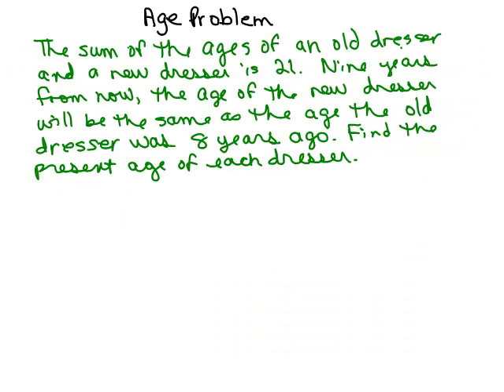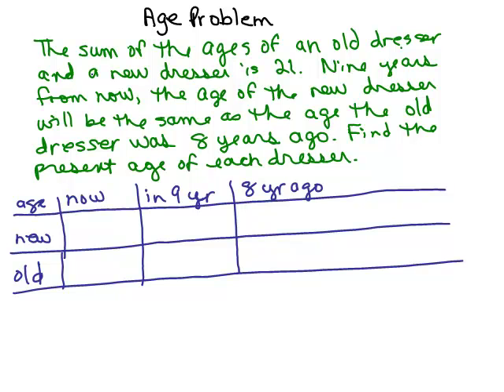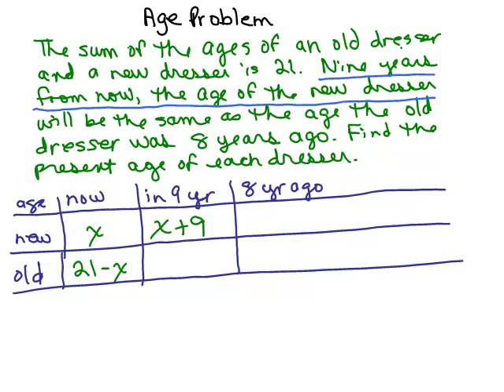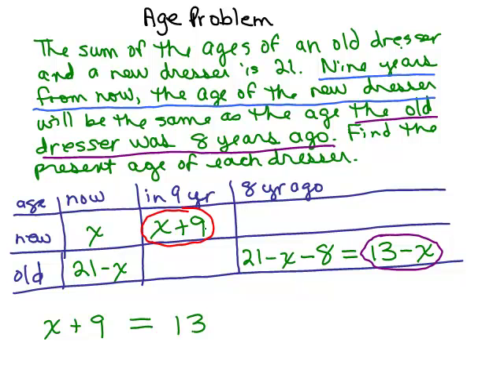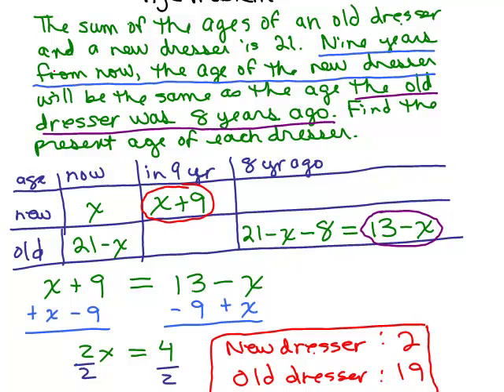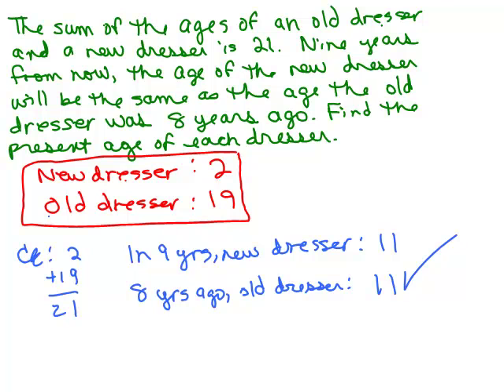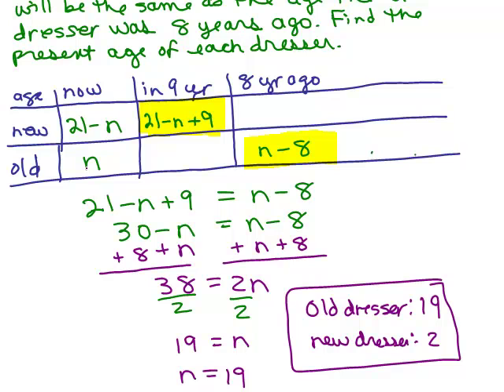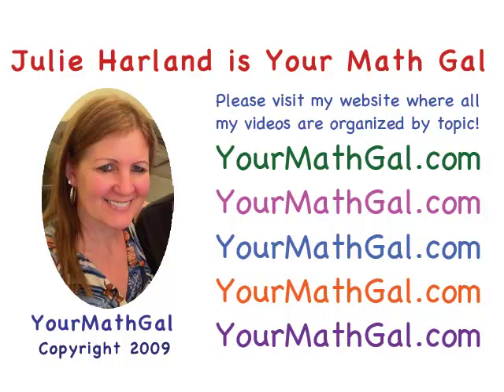Age Problem 4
Youtube videos by Julie Harland are organized Shows how to use algebra to solve this age problem: The sum of the ages of an old dresser and a new dresser is 21. Nine years from now, the age of the new dresser will be the same as the age the old dresser was 8 years ago. Find the present age of each dresser.

age4.mp4